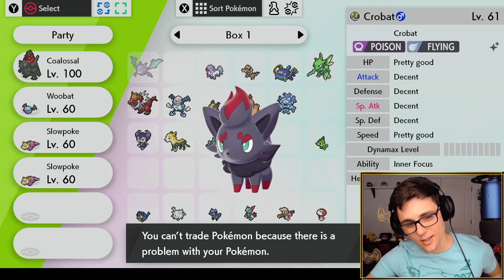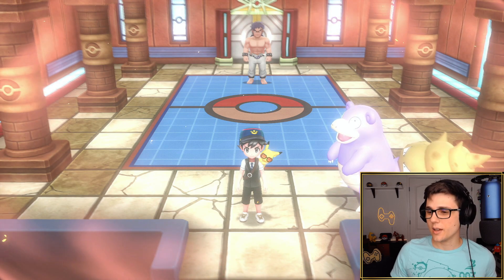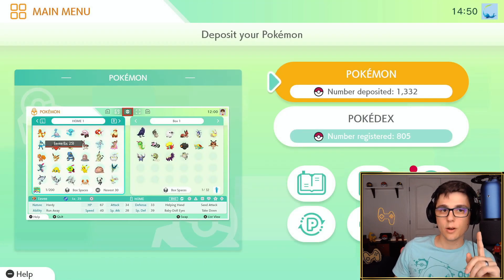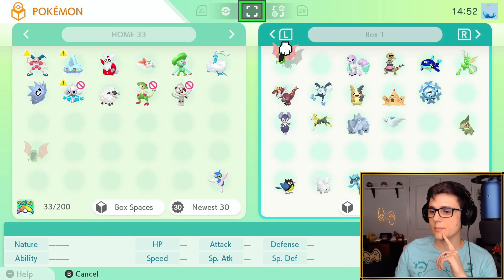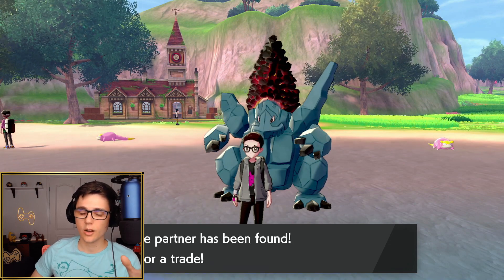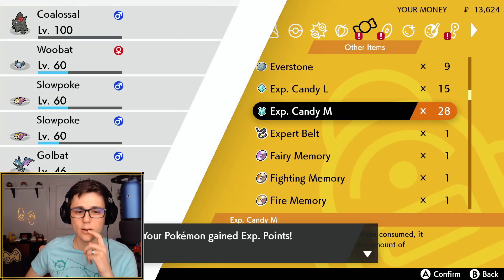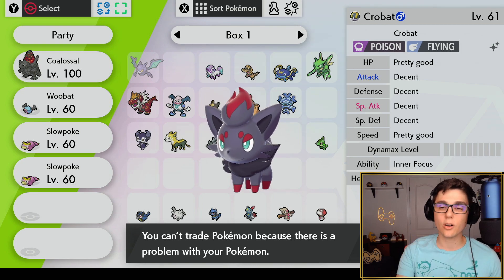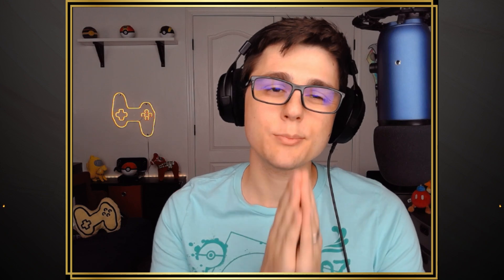FAKE Pokemon Trade Filter is BROKEN! - Pokemon Sword and Shield: The Crown Tundra - Guide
Hey All, today I wanted to give you all a live demonstration of Nintendo's hacked Pokemon filters in Pokémon Sword and Shield: The Crown Tundra and show you just how bad they really are and why Nintendo and the Gamefreak NEED to step it up. Honestly, it's embarrassing how a clearly hacked Pokemon like Shiny Galarian Zapdos with every Mark and every Ribbon in the game is able to make its way through the hack checks Nintendo has in place, yet they ban a perfectly real Pokemon like my shiny Crobat.

Nintendo... It's time to do better. I'm happy to take some time out to help consult your time and make Pokemon a better place for everyone!

Also, just a clarification in case anyone is confused. This glitch will only affect Pokemon from Let's Go Pikachu, Let's Go Eevee, Pokemon Go and the Virtual Console Gen 1 Games (Like Pokemon Yellow) THAT EVOLVE IN A LATER GAME BUT NOT GEN 1. Some other examples include Chansey, Scyther and Magneton. Hope this helps!

Also, I stream on YouTube MWF and Sunday from 8:00 PM – 11:00 PM PT, so feel free to stop by when I’m live. Hope to see you there!

Please stop and say hello on Discord or Twitter.